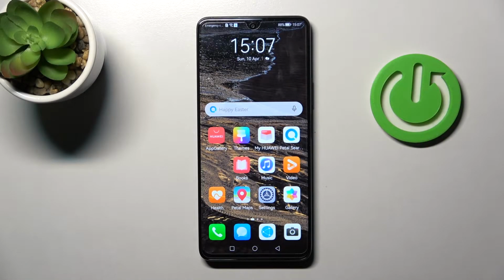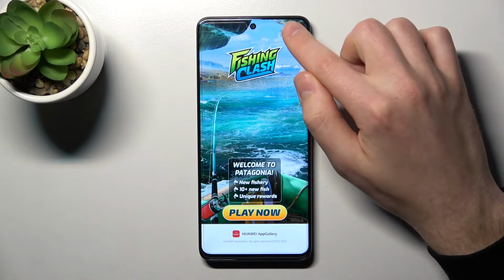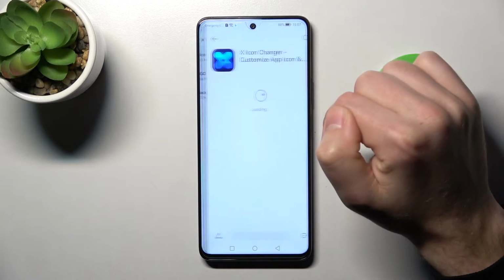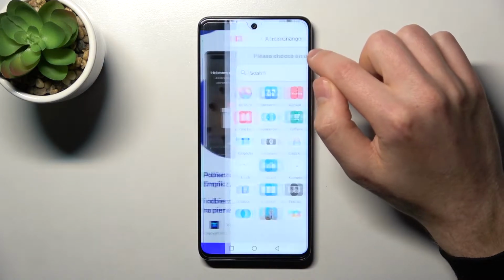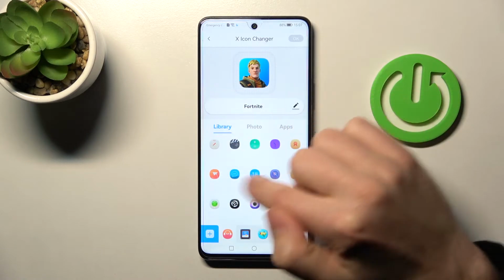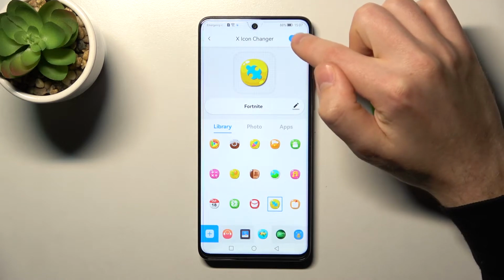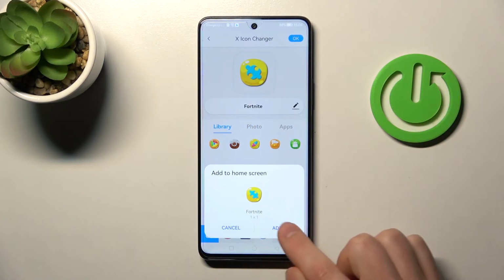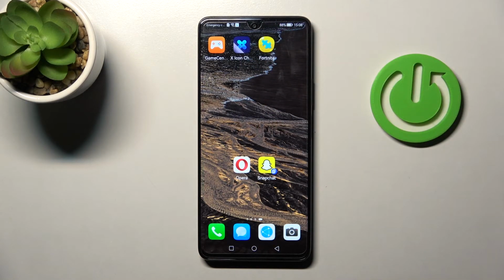Huawei Nova 9 SE - How To Change Icons Shape | X Icon Changer App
Get more Information for Huawei Nova 9 SE on Our
If you want to change how icons look on Huawei Nova 9 SE, this video might be essential. SImply follow our step-by-step video tutorial and learn how to chnage icons shape using X Icon Changer app on Huawei Nova 9 SE. For more guide about Huawei Nova 9 Se visit our Youtube Channel HardReset.Info. Cheers!

How to change icon shape for Huawei Nova 9 SE ?
How to set new icons for app on Huawei Nova 9 Se ?
How to customize icons for apps on Huawei Nova 9 Se ?
How to select icon for apps on Huawei Nova 9 Se ?